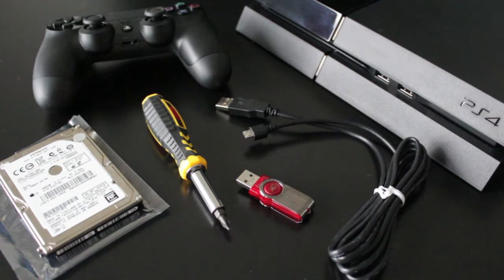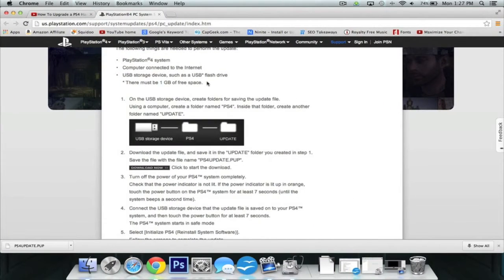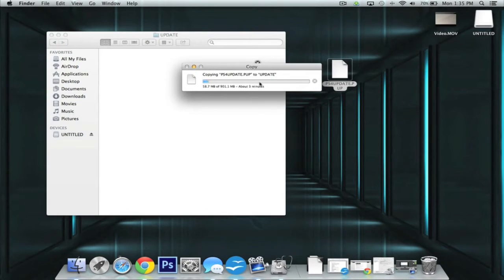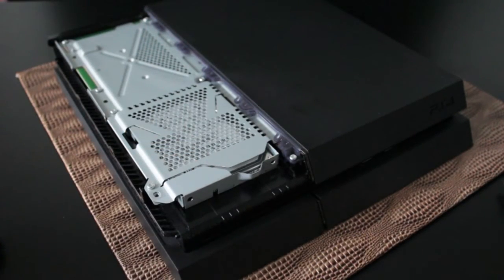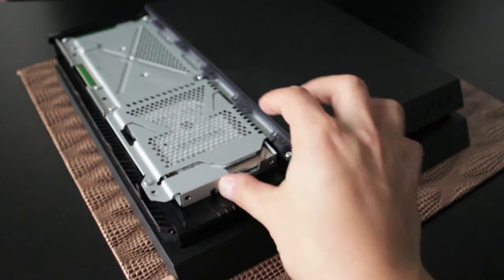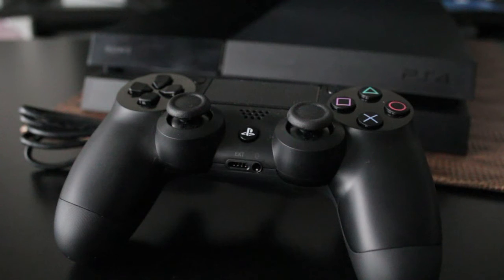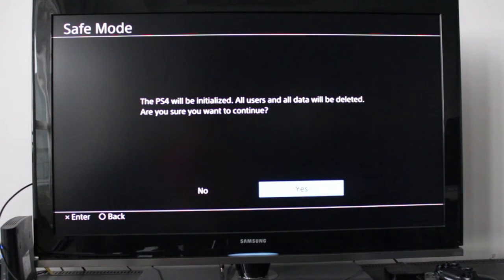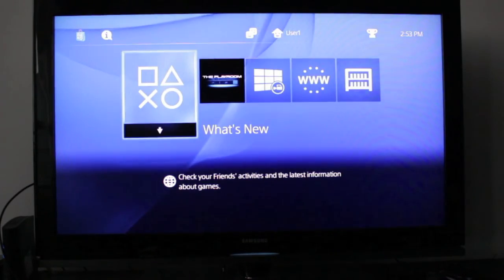How To Upgrade Hard Drive On The PlayStation 4 - PS4 Tips And Tricks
Full tutorial on how to install an HHD or SSD hard drive on the Playstation 4. You can install pretty much any laptop hard drive as long as it fits the specs I mention in the video. This will show you how to install, remove and upgrade your ps4.

Philips Screw Driver
USB 1GB or More
SSD or HDD No Thicker Then 9.5MM and No Less then 160GB
Duelshock 4